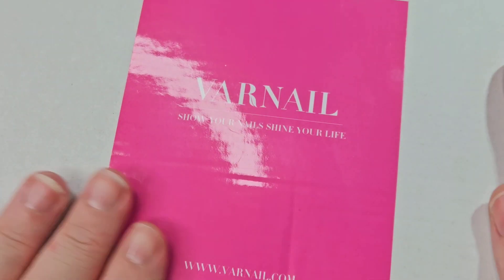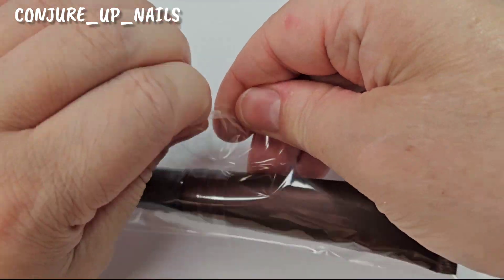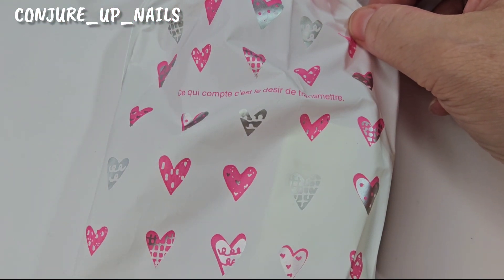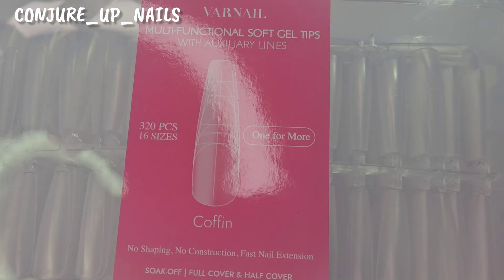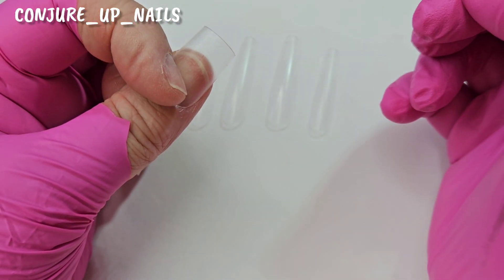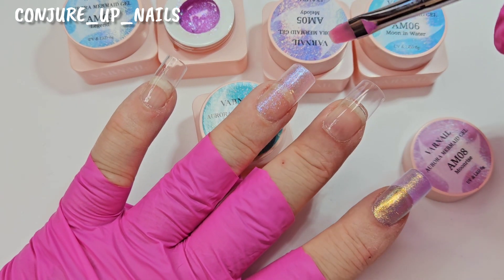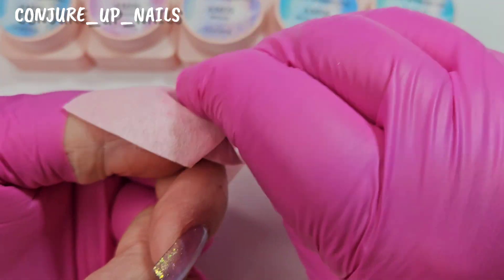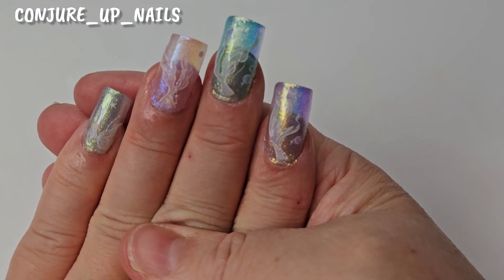HOW TO DO GEL X NAILS | VARNAIL BOX OF AMAZING NAIL GOODIES 🎀 SUPPLIES |AURORA MERMAID GELS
SHOP VARNAIL
I'm A Brand Ambassador ❤️

NEW VARNAIL NAIL PRODUCTS | The Perfect Black 🖤🤍 And White Gel | Large Clippers

If You Have Any Questions Please Leave Them In The Comments.